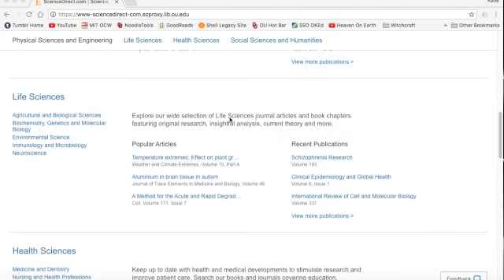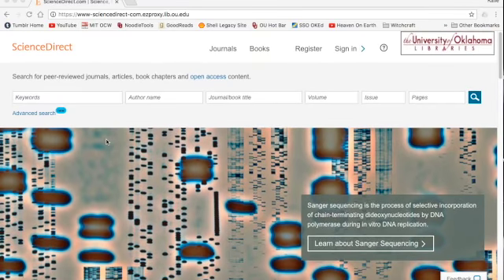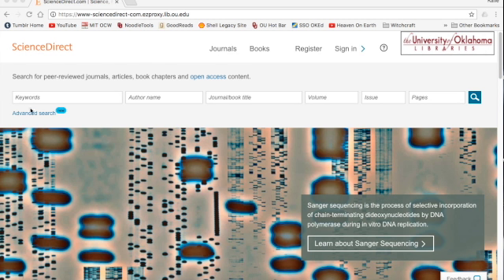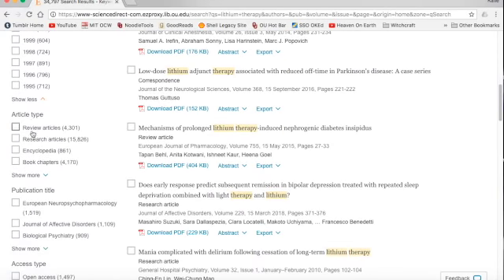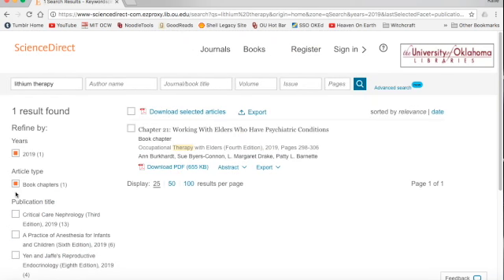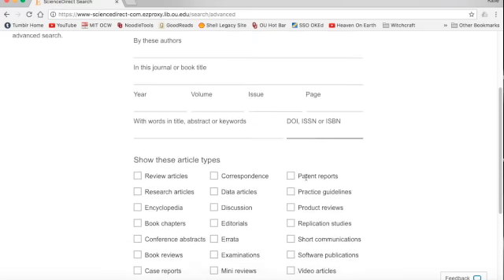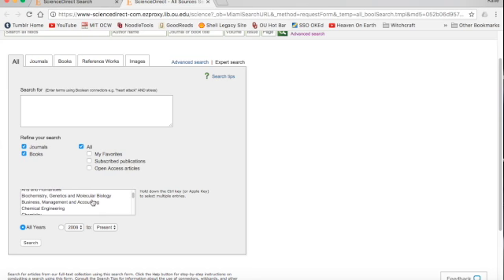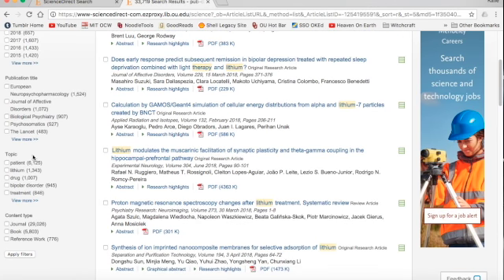Science Direct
This video is about the database Science Direct